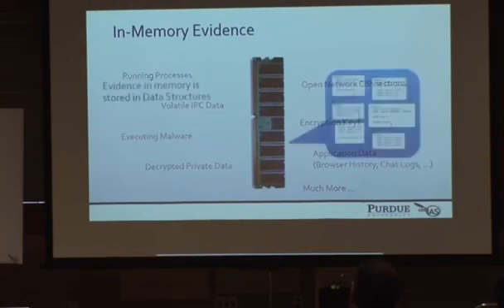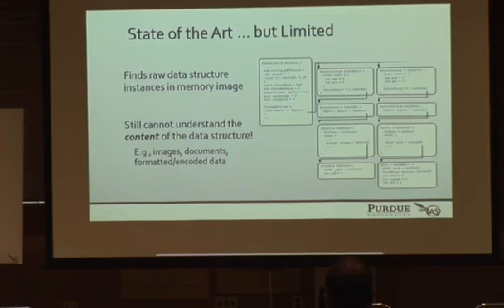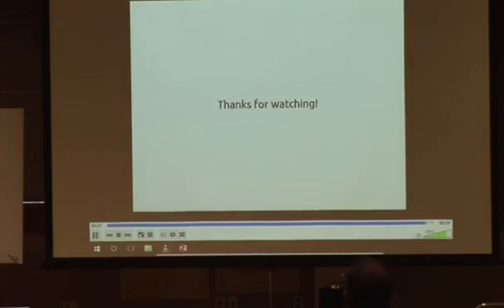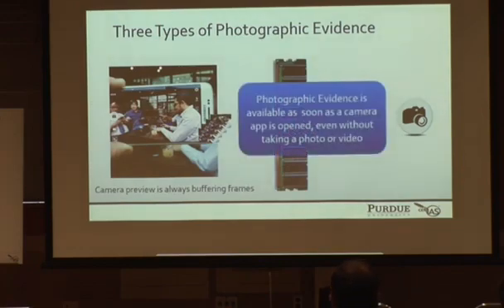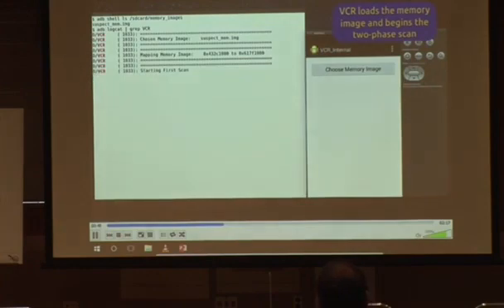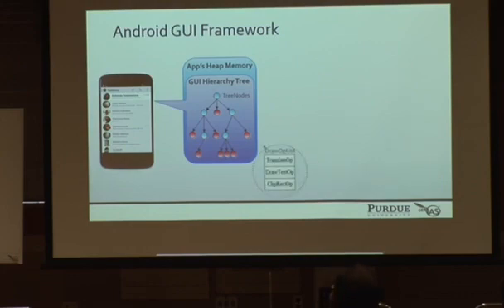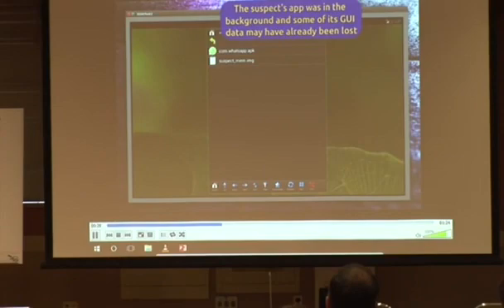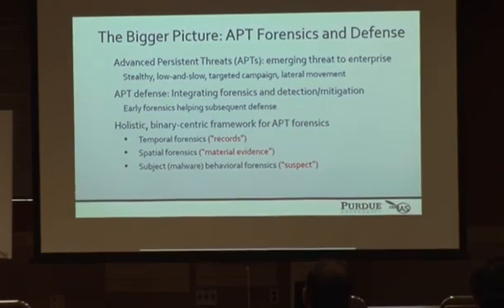Automatically Recovering Human Understandable Evidence from Memory Images